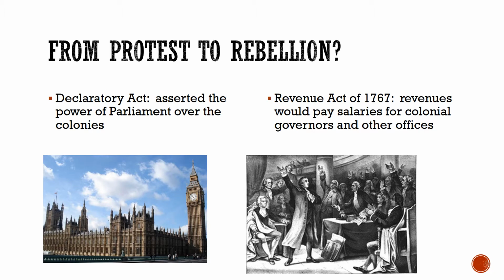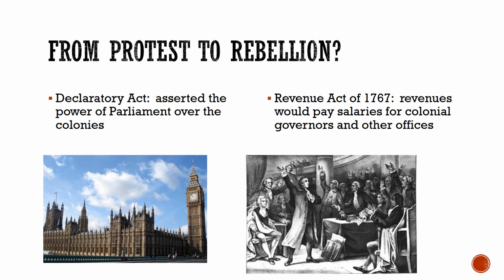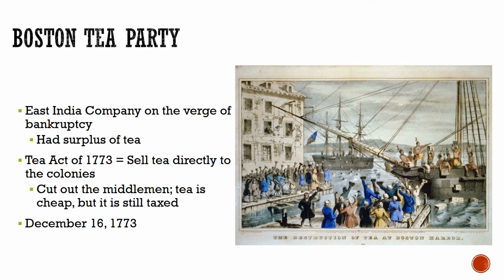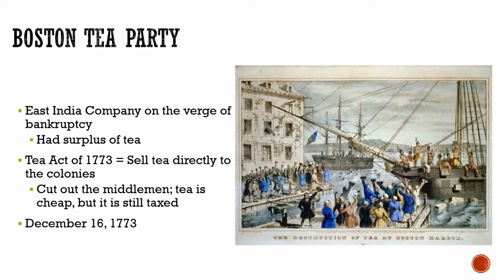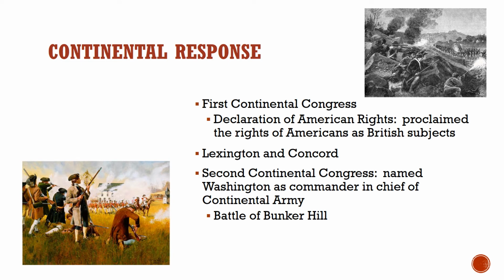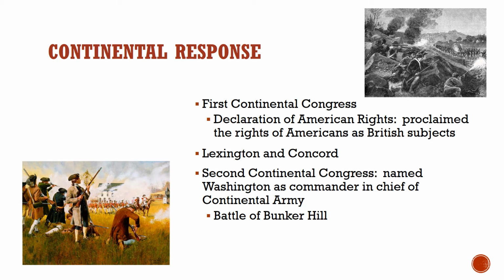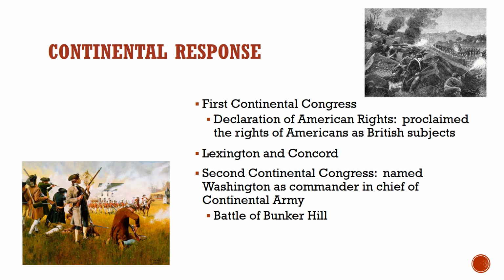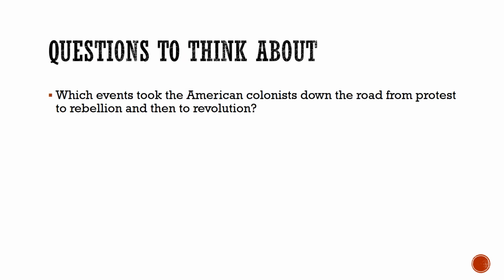HIST 1301 From Protest to Revolution Part 2•Jennifer Heth